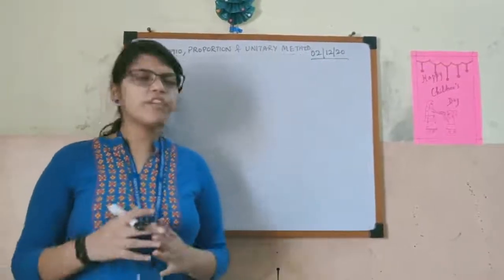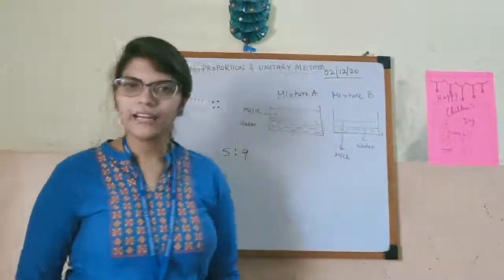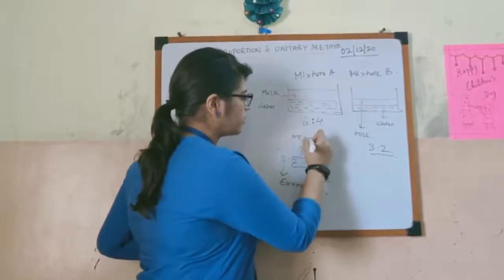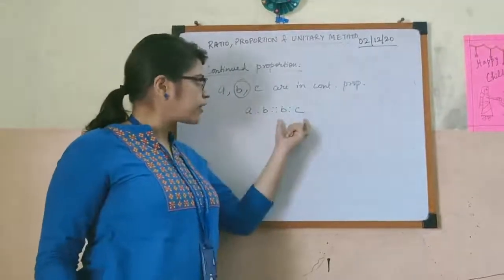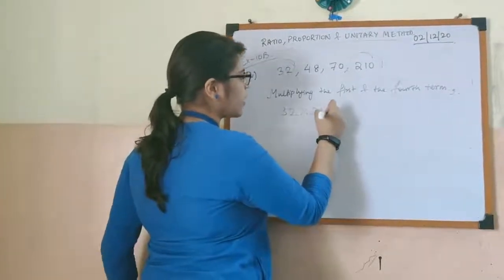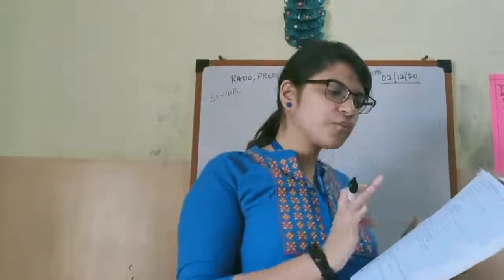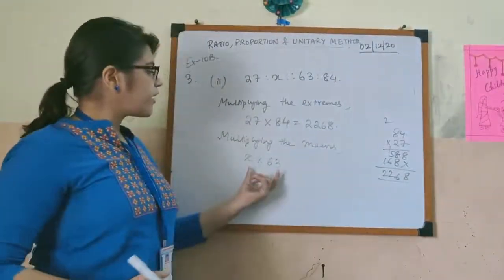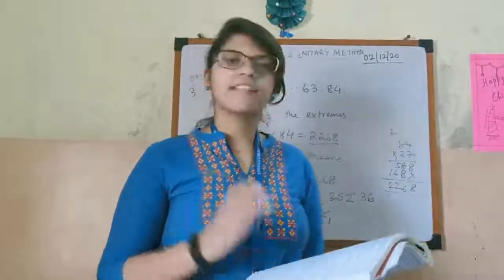Class VI_Proportion_Concept_Ex-10B-Part1_R.S.Aggarwal